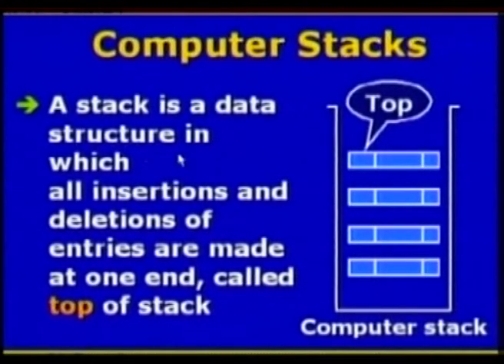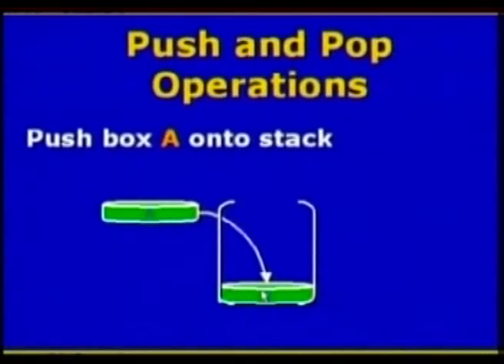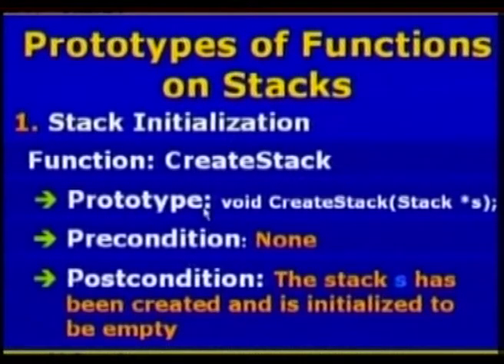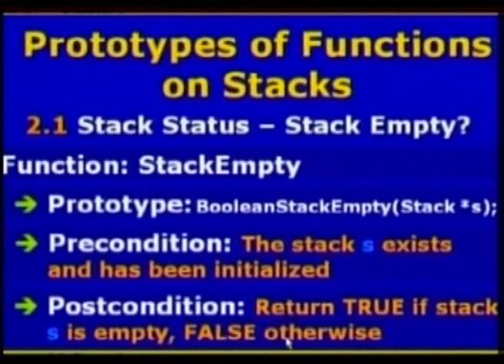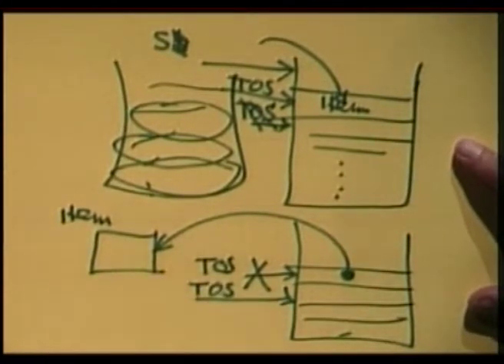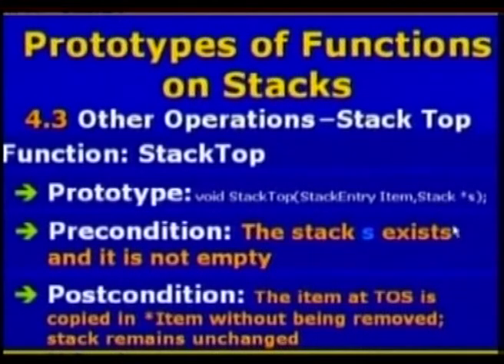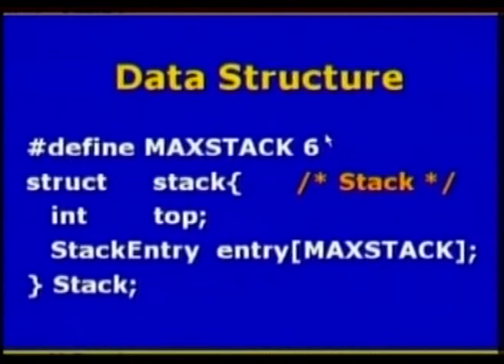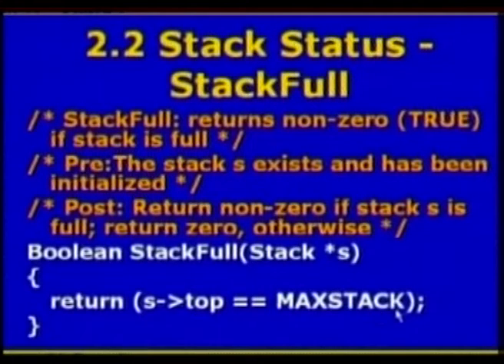Lez 11 - Programming | Prof. Farouk Al Omari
Stacks I